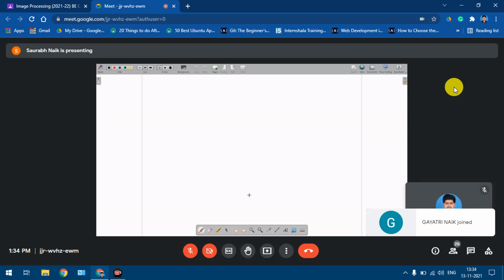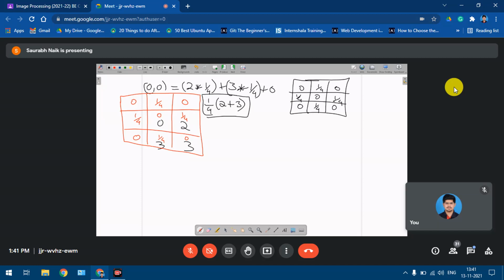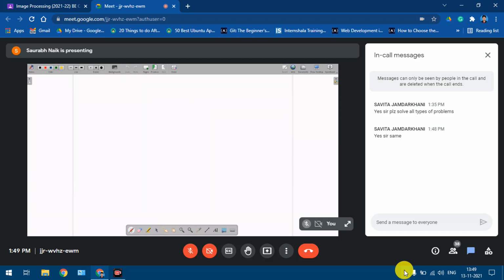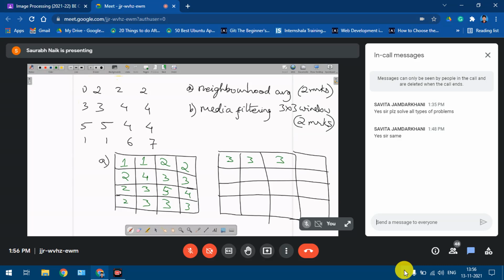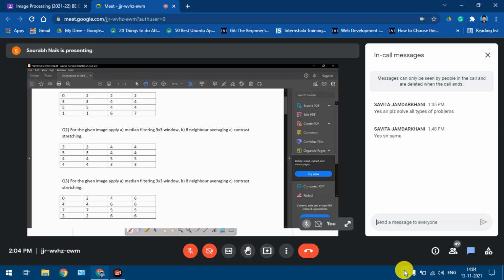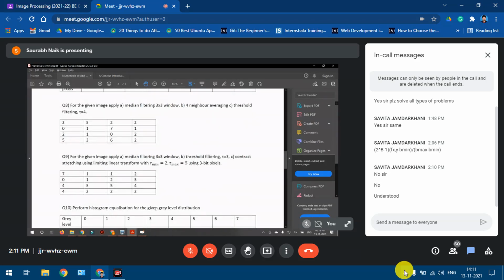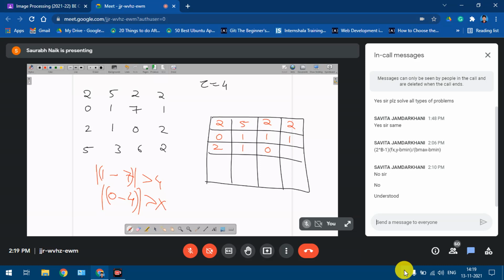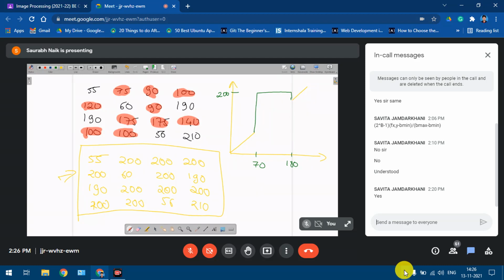IP 13 Nov 2021 1.30 PM